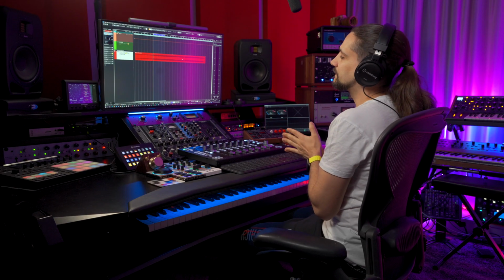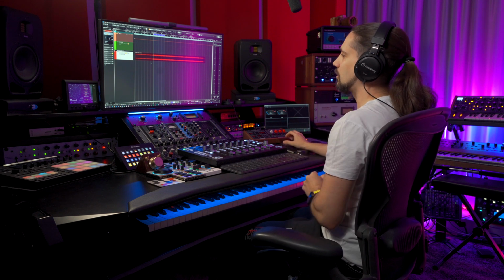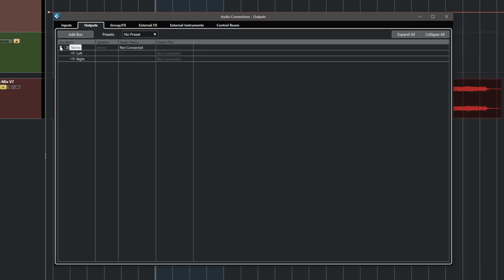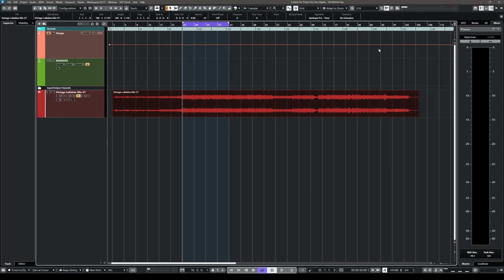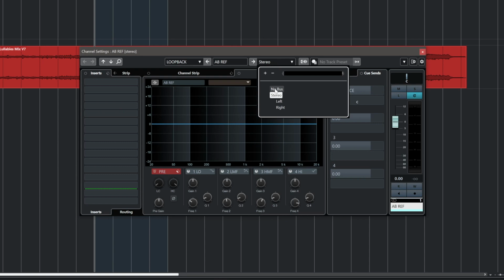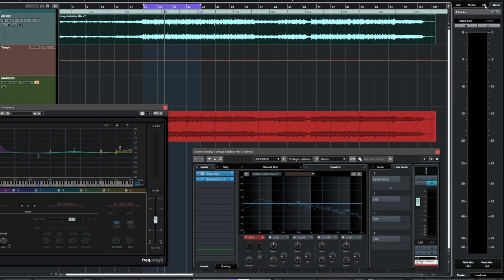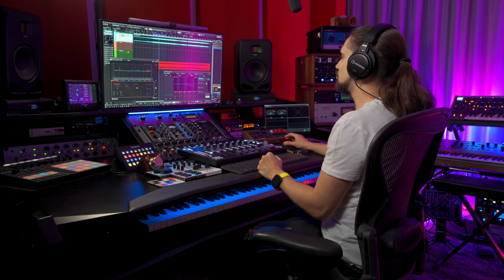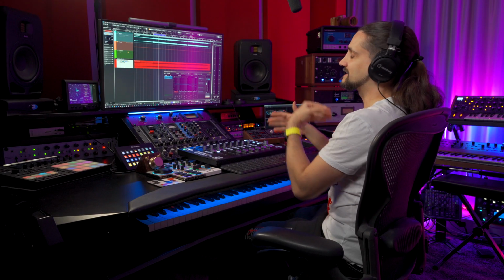A/B Reference Your Mix In Cubase | Cubase Secrets with Dom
Dom Sigalas’ latest Cubase Secrets tutorial shows you how to set up A/B referencing in Cubase. Using a reference track is very useful for getting the sound you want when mixing your music production. Cubase makes it easy to do ‘in the box’.